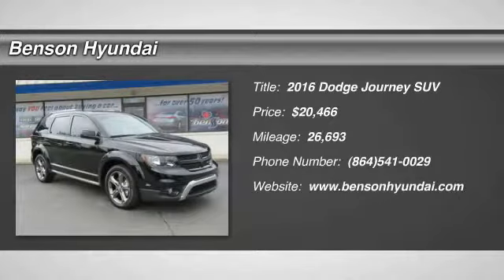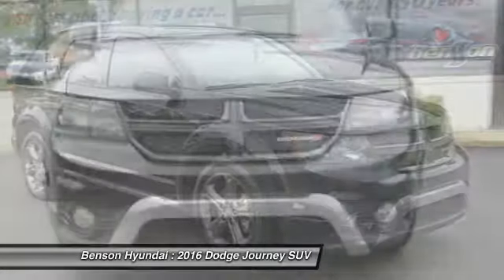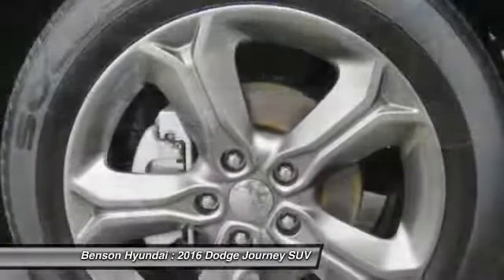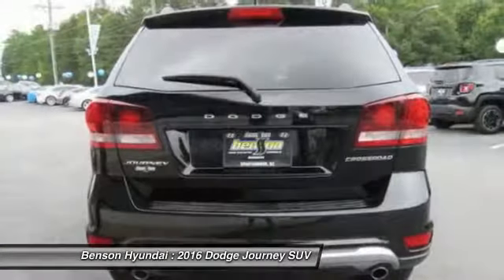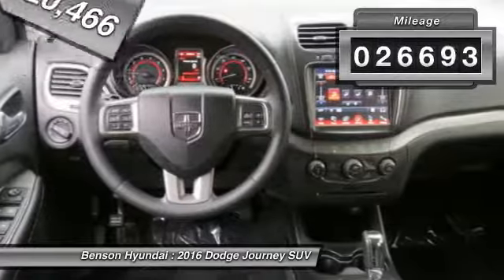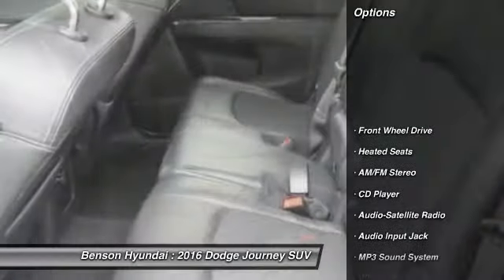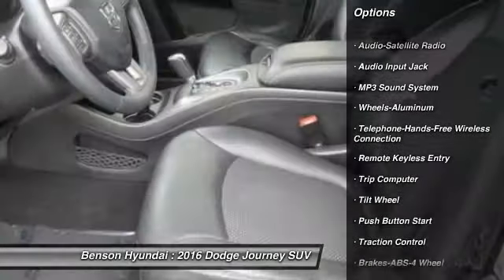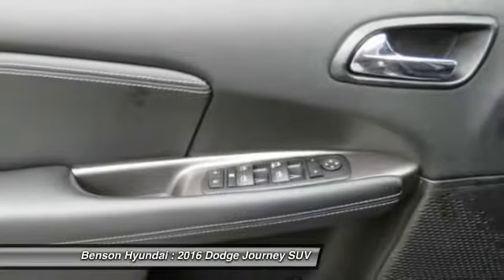2016 Dodge Journey Spartanburg SC C1593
2016 Dodge Journey Crossroad

Benson Hyundai
2550 Reidville Road

ONE OWNER, CLEAN CARFAX, CARFAX CERTIFIED, NON-SMOKER, and NAVIGATION. Journey Crossroad and 4D Sport Utility. Real Winner! Best color! Looking for an amazing value on a great 2016 Dodge Journey? Well, this is IT! This Journey will take you where you need to go every time...all you have to do is steer! We believe that every customer deserves to be treated with the upmost respect and have a memorable experience in dealing with our dealership! We provide this service by going above and beyond what is expected! We believe that purchasing an automobile should be a long term experience that is second to none, making each and every transaction pleasant & fun with excitement and integrity!